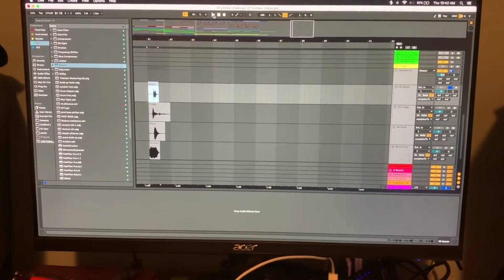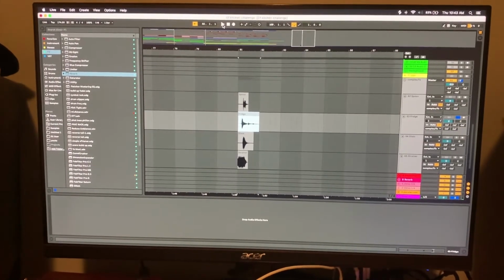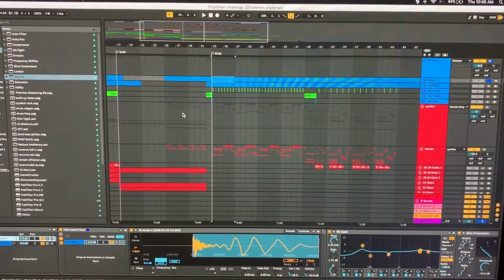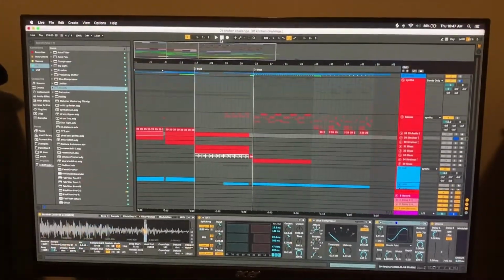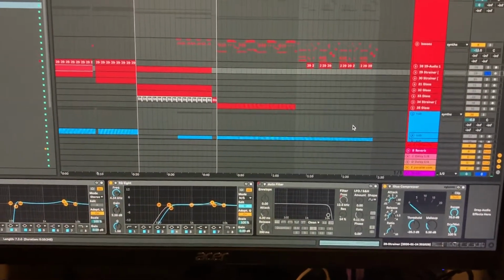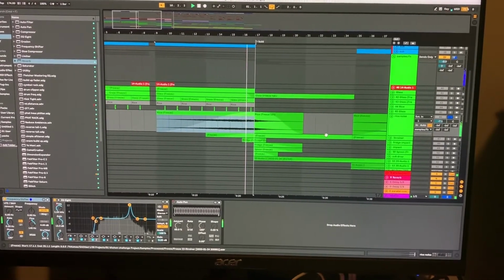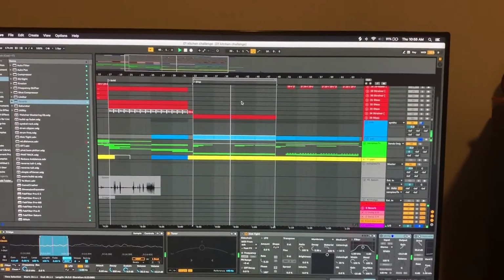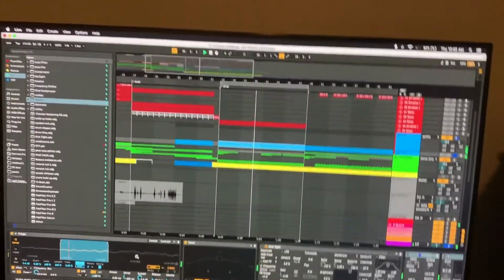#1 Theta shows you his track for the kitchenchallenge 😍👽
hey what`s up ? here in this video Theta is showing you his ideas and records for my KitchenChallenge, I gave you on IG 😄 so enjoy soon you can vote for him to win the little contest !!!